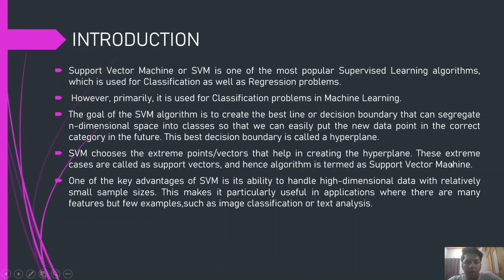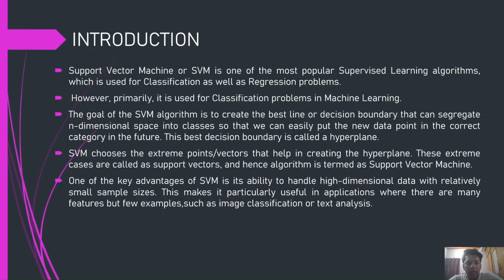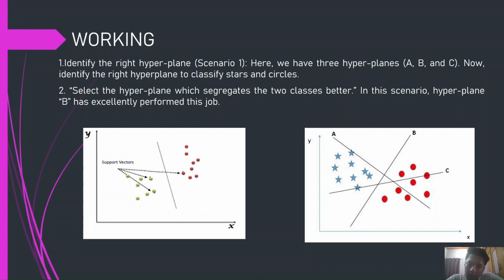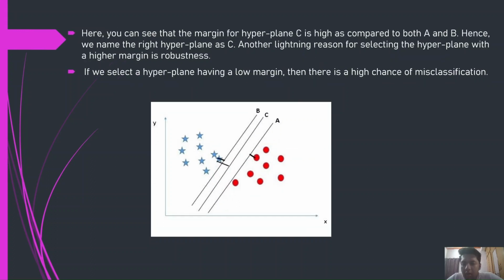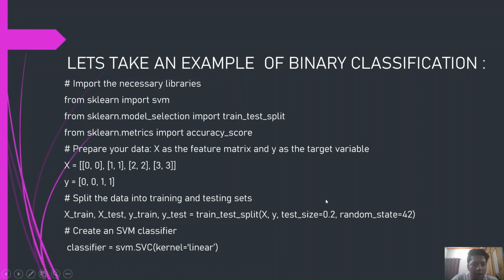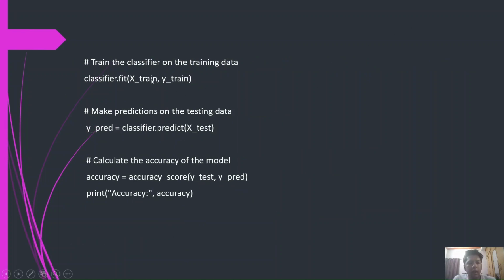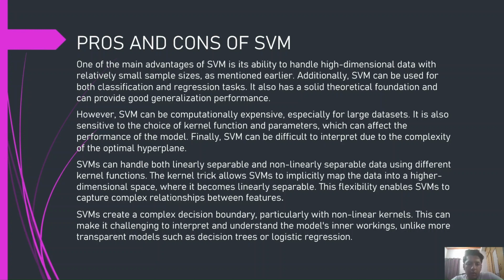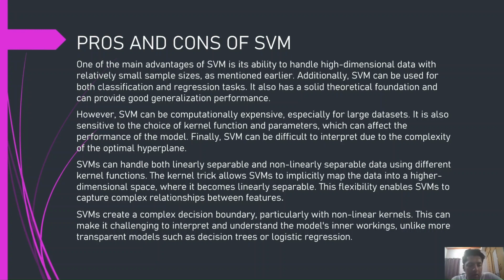SVM in Machine Learning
Support vector machine model